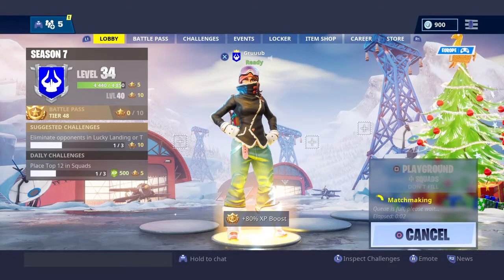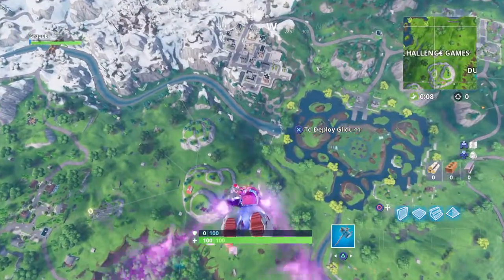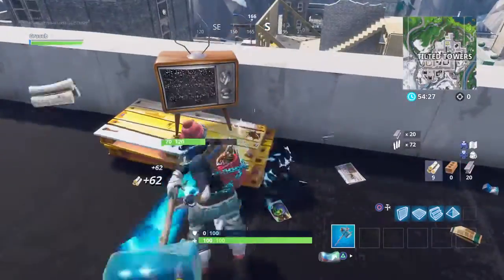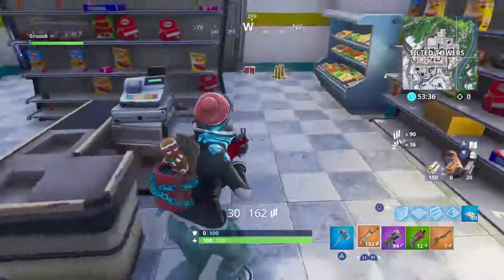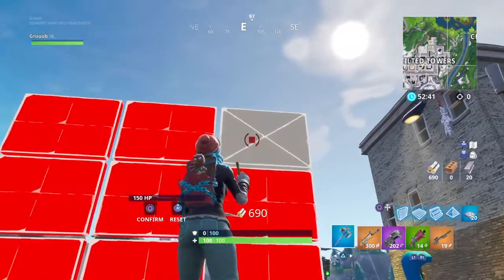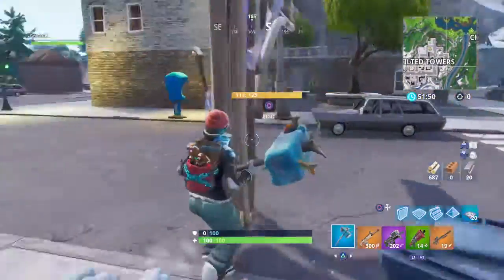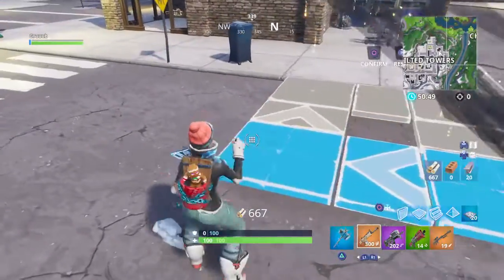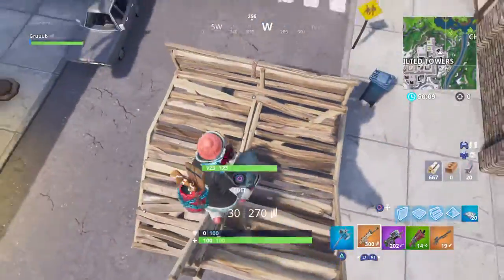Fortnite editing tips